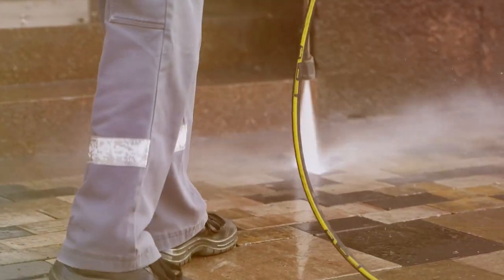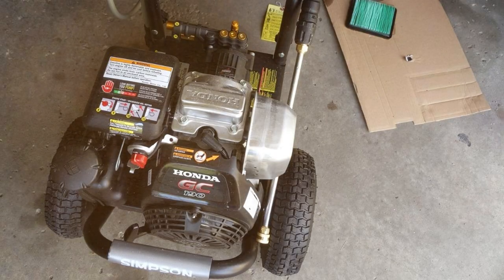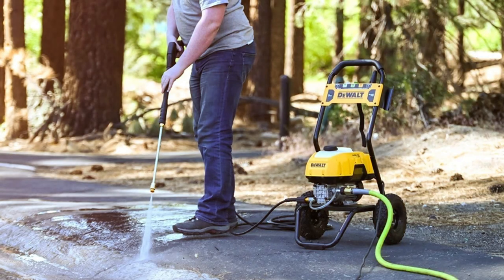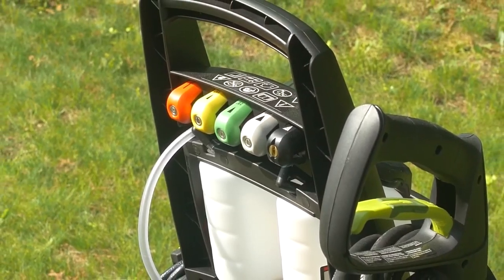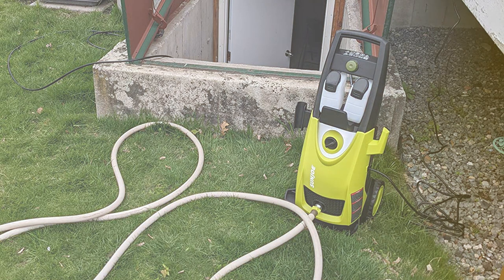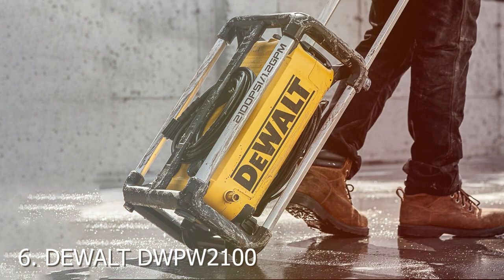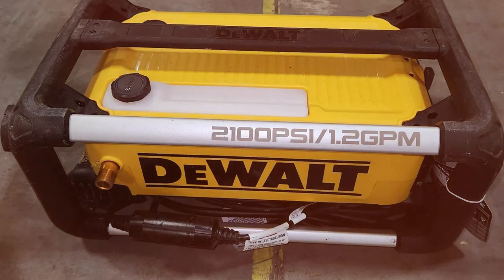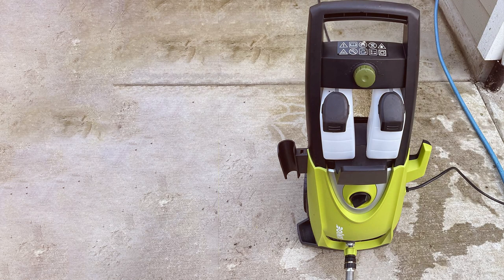Top 7 Best Pressure Washers in 2024 | Detailed Reviews & Buyer's Guide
Links to the Best Pressure Washers we listed in today's Pressure Washer review video:

1 . SIMPSON Cleaning MSH3125 MegaShot 3200 PSI Gas Pressure Washer

2 . DEWALT DWPW2400 Electric Pressure Washer

3 . Sun Joe SPX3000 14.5-Amp Electric High Pressure Washer

4 . Generac 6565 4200 PSI 4.0 GPM Gas-Powered Pressure Washer

5 . Craftsman CMEPW2100 Electric Pressure Washer

6 . DEWALT DWPW2100 Electric Pressure Washer

7 . RYOBI 40V HP 1500 PSI 1.2 GPM PRESSURE WASHER

What are the Best Pressure Washers in 2024?

In today's video we reviewed the Top 7 Best Pressure Washers on the market in 2024. We made this list based on our personal opinion and we ranked them in no particular order, after doing our research based on their prices, quality, durability, brand reputation and many more.

After watching this video you will know which are the best budget, top selling and top rated Pressure Washer on the market today.

If you choose from this list you can be sure that you buy one of the best Pressure Washers available today.